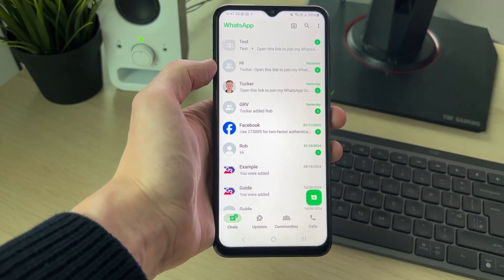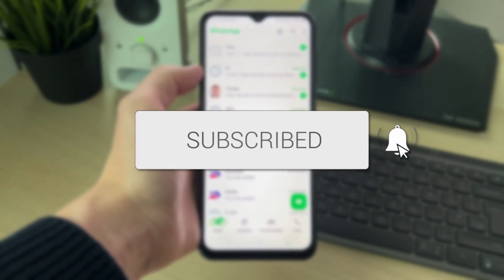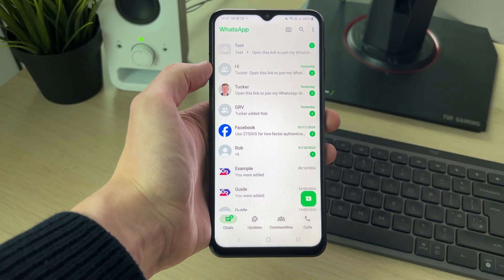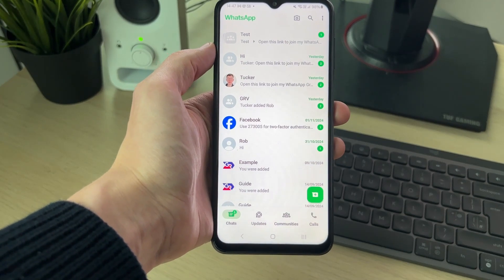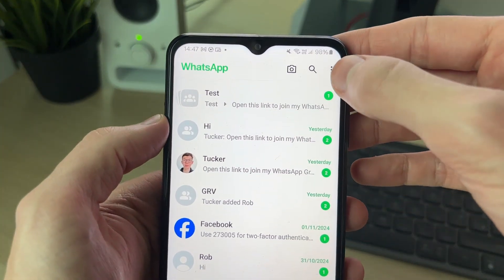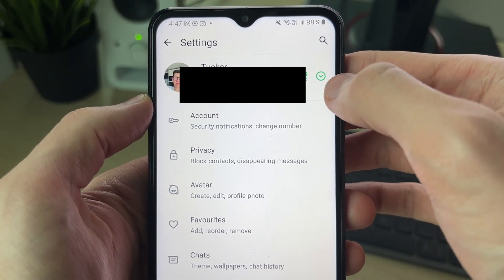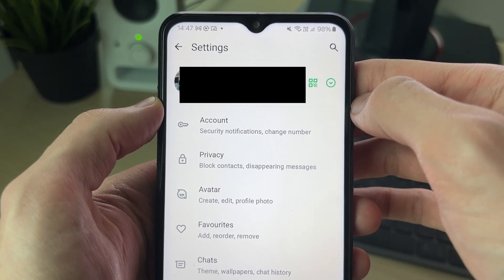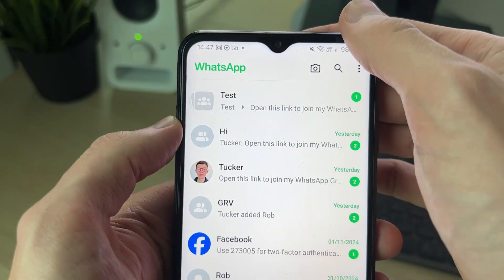How To Check Other WhatsApp Messages - Full Guide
Learn how to check other whatsapp messages in this video.

GuideRealm